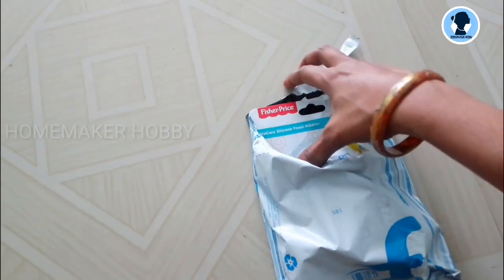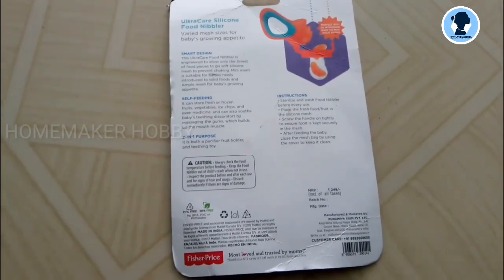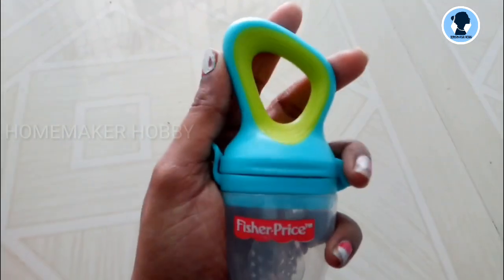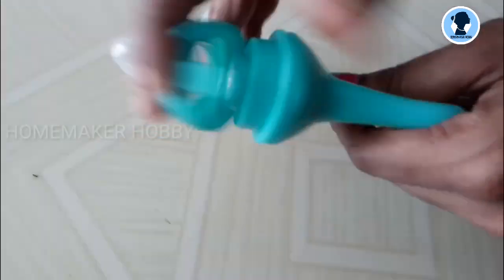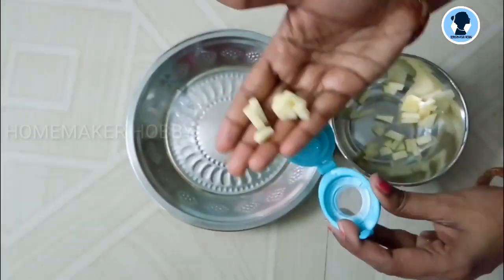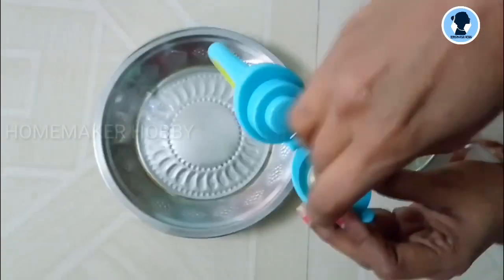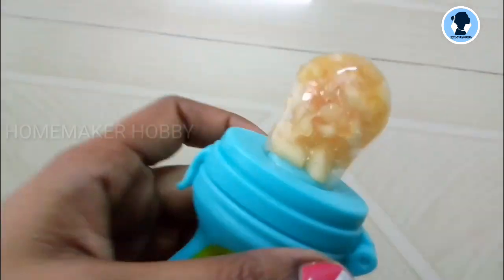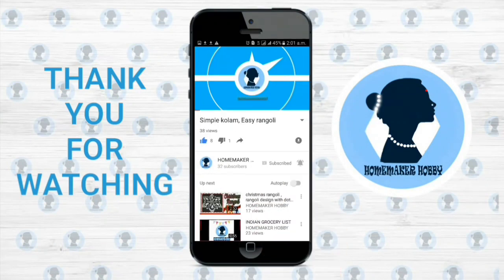Baby Fruit Pacifier review | Baby nibbler | Tamil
Fruit pacifier